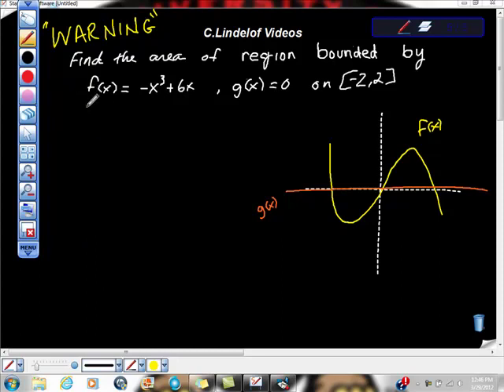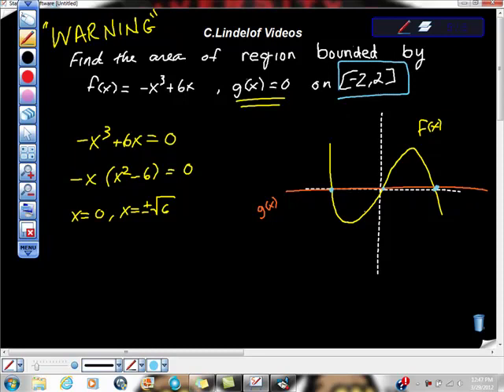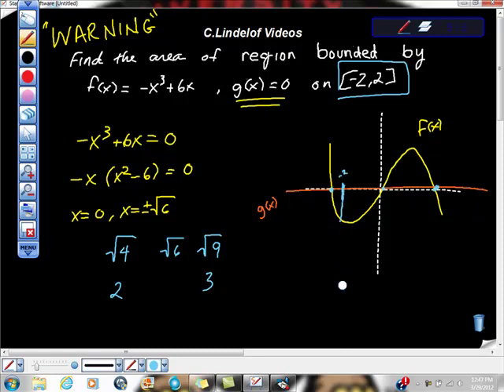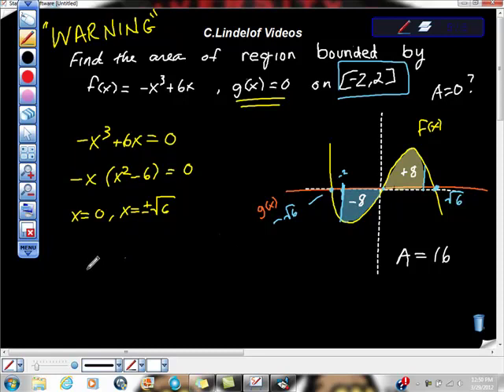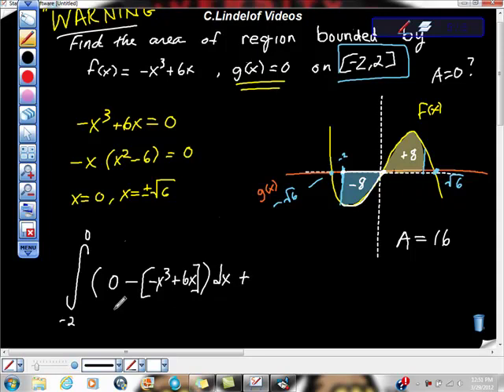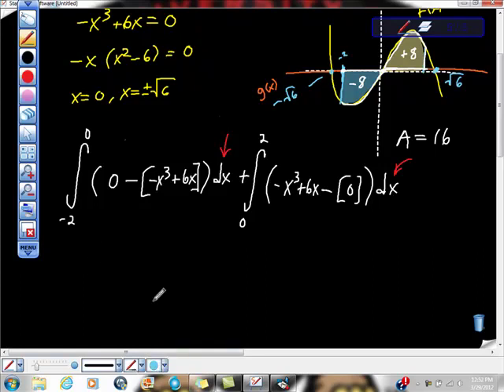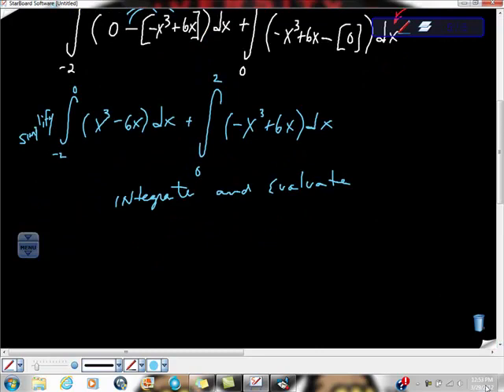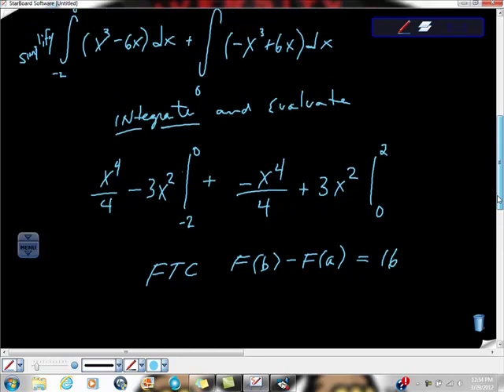AP Calculus WARNING Finding Area Bewteen Curves versus Definite Integral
CALCULUS MADE EASY There are common mistakes made on the exam this video addresses how to avoid them. A MUST SEE FOR A 5